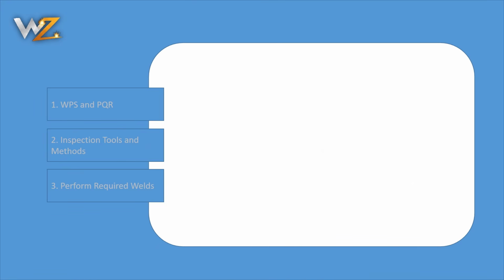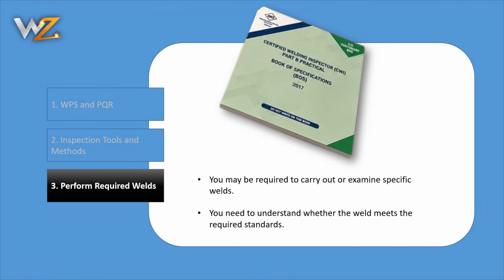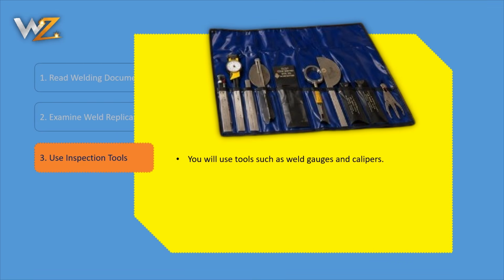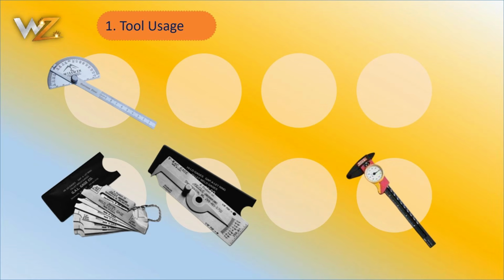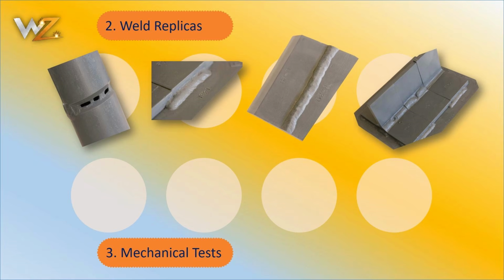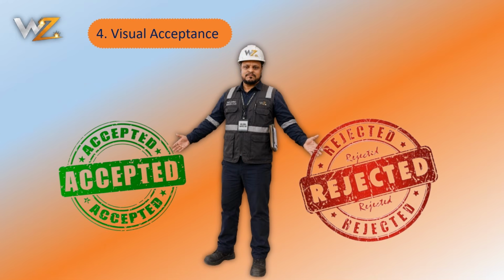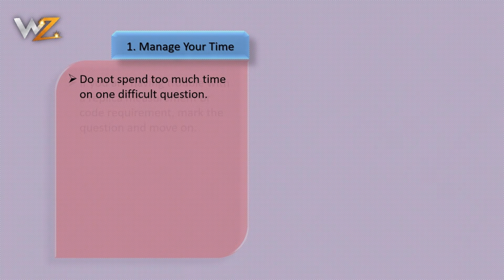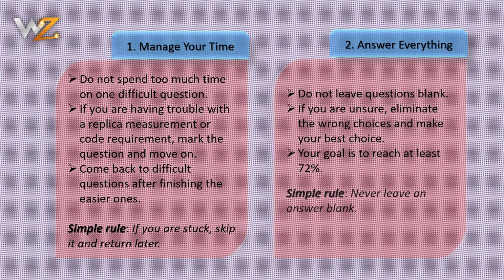AWS CWI Part B: How to Prepare for the Practical Exam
CWI Part B: The Practical Exam You MUST Be Ready For 🔥

46 Questions • 120 Minutes • 72% to Pass

WPS/PQR • Weld Replicas • Inspection Tools • Code Requirements

Learn the strategy: Read → Measure → Check the Code → Answer → Move On.

Don’t just study Part B—practice it like the real exam. 🧑‍🏭📚